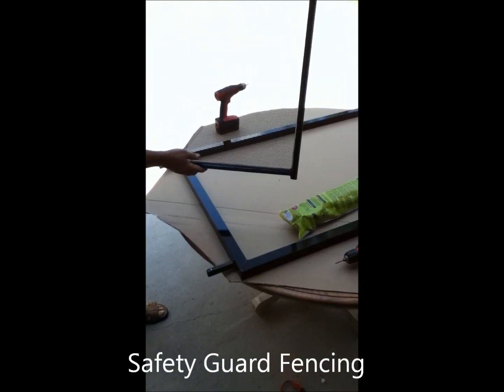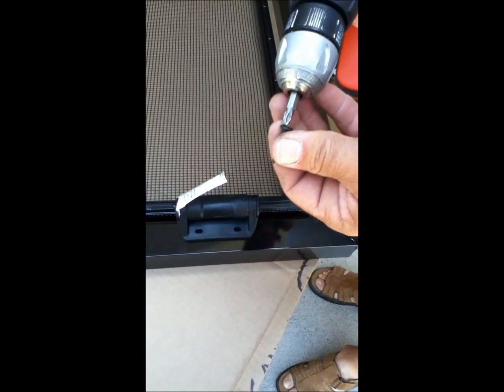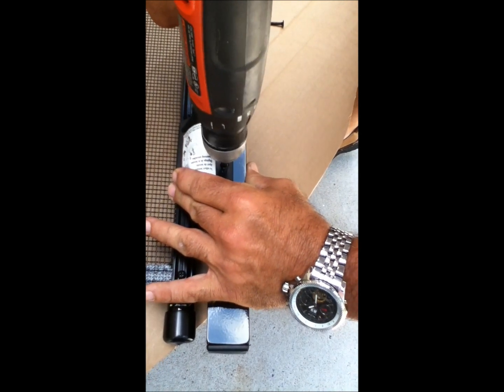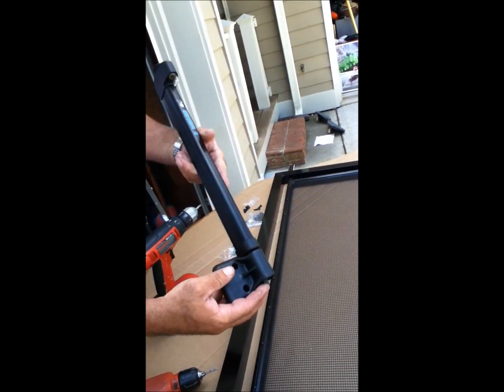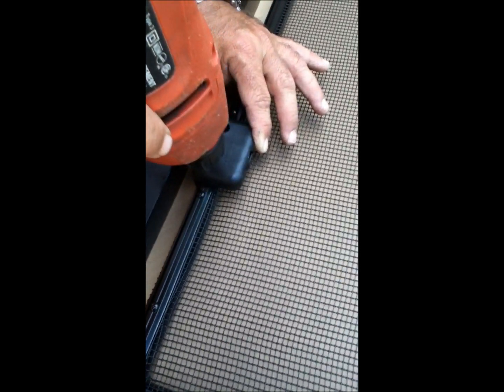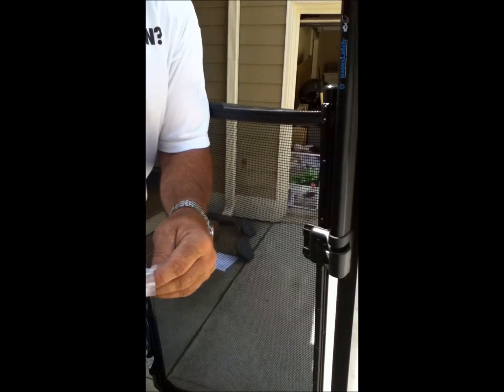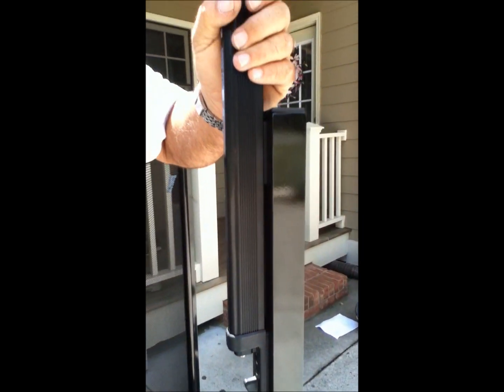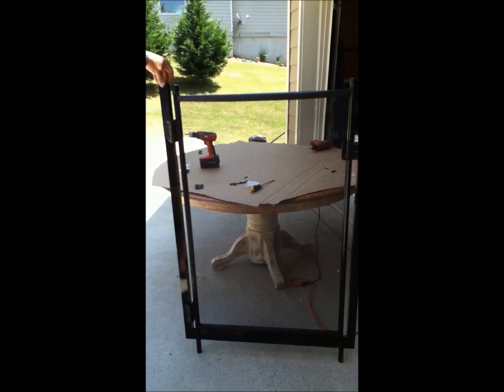How to install a magnalatch for a pool fence self closing gate part 2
This video will show you how to put the magnalatch on the door and frame of a Safety Guard removeable self closing gate